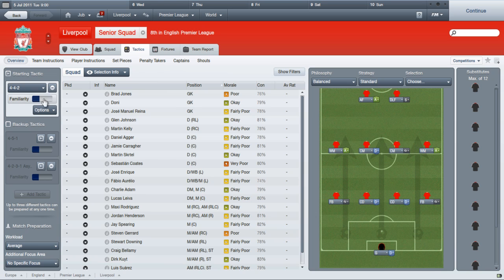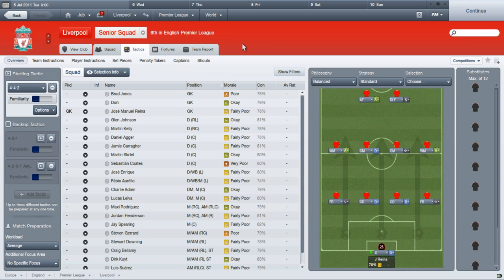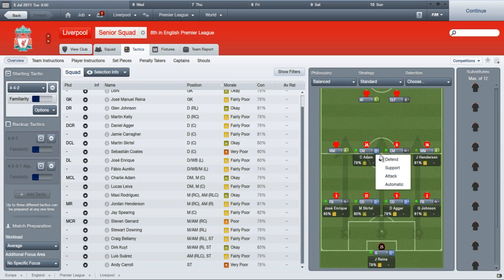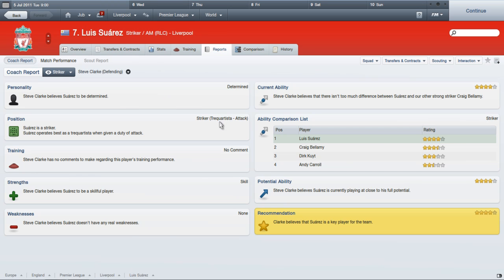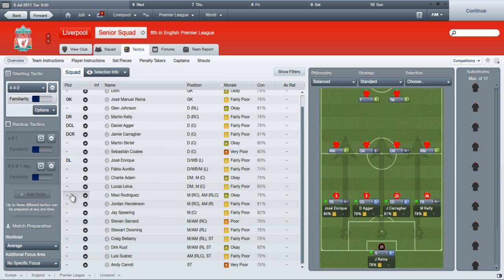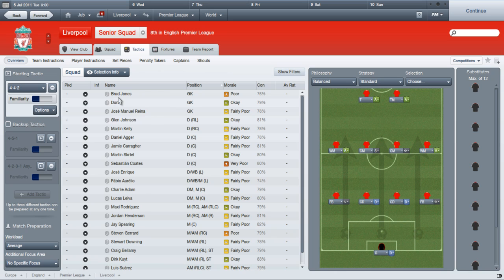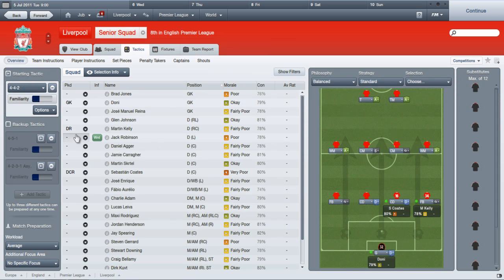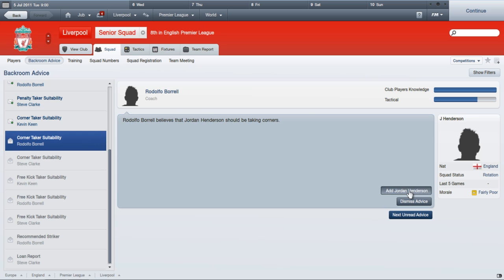Football Manager 2012: Best Liverpool Tactics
After being inidated with requests and questions, just wanted to upload this to help anyone who is Liverpool. If anyone wants me to do a Southampton and/or Cardiff video as well, please say.